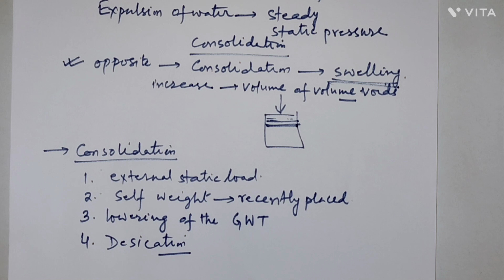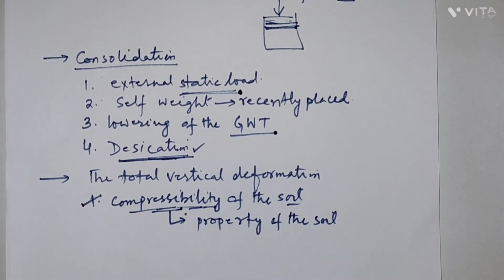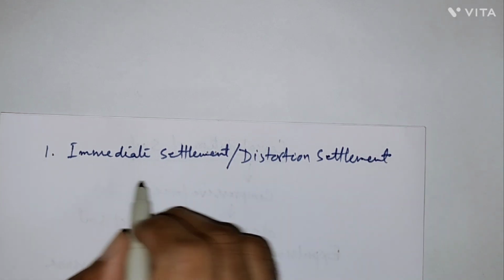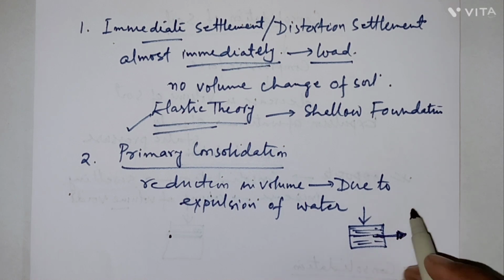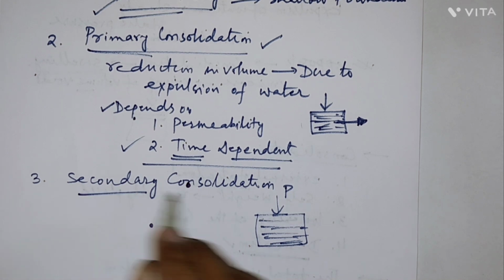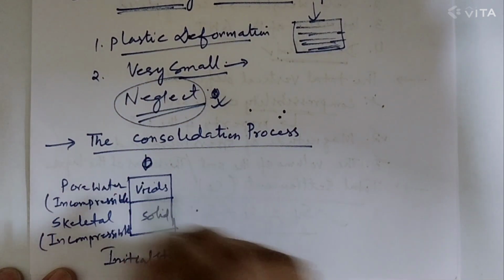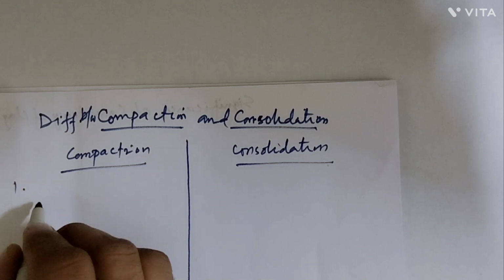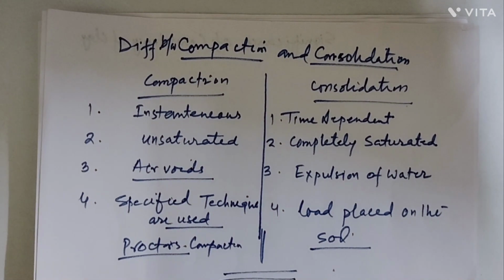Consolidation of Soil | Difference between Compaction & Consolidation | Civil Engineering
In this video we will learn about Consolidation of soil.
After watching this video you will know the difference between Compaction and Consolidation.